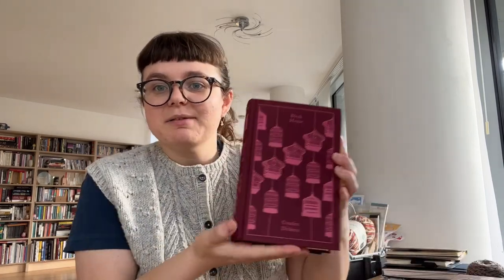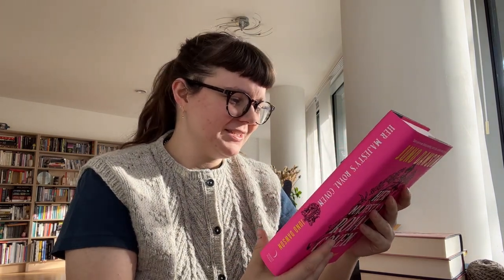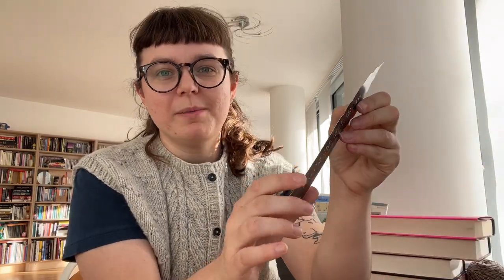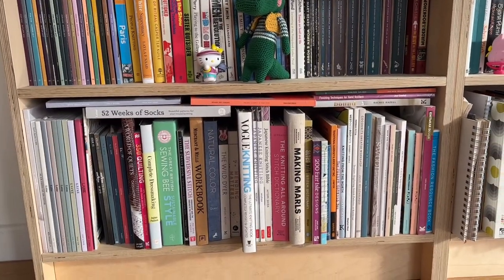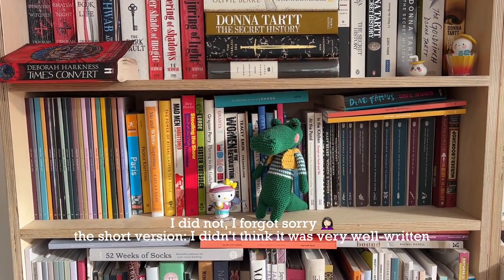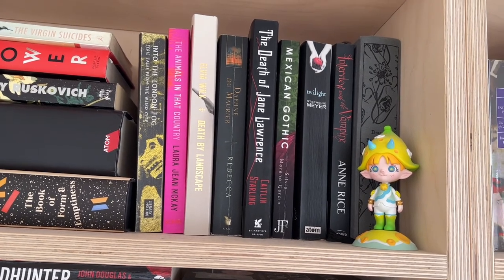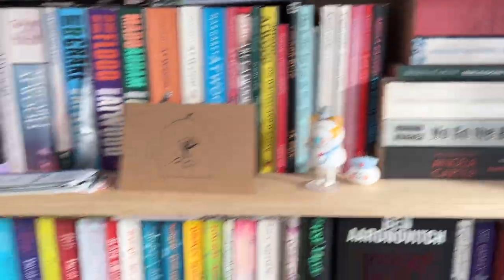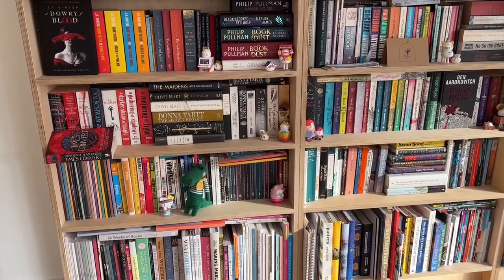Bookcase Tour | With a chatty catch up - new acquisitions and what I'm reading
I really love talking about books so I hope the ramble is interesting. I'd love to do more book/reading related videos, so if there's other things you'd like me to show or talk about do let me know!